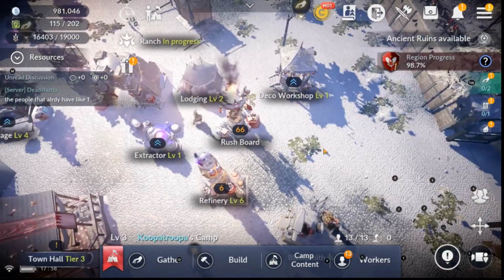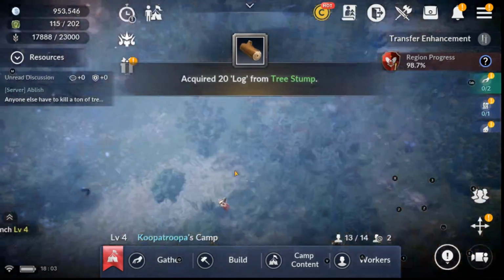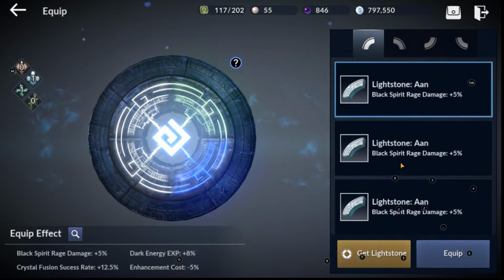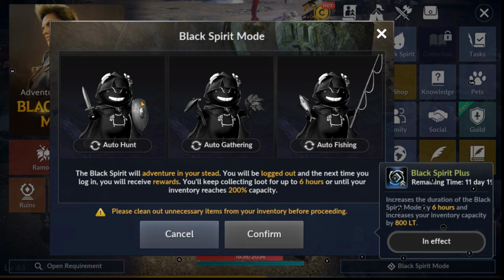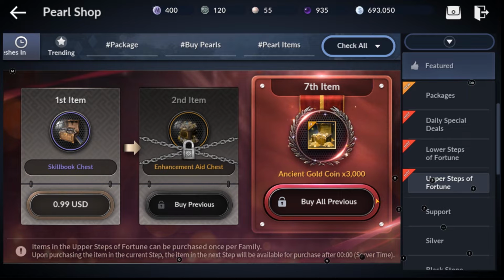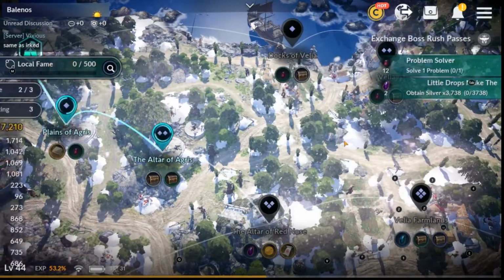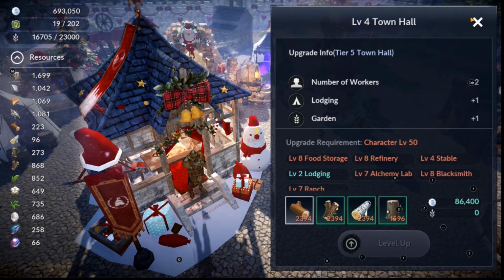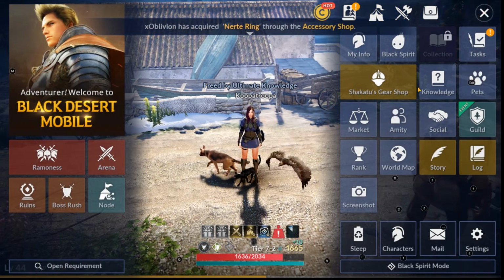Black Desert Mobile Ultimate Guide with Bluestacks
This is the Ultimate Guide for Black Desert Mobile with Bluestacks! Now you can learn all of the best strategies to progress through Pearl Abyss's brand new mobile game!

To begin downloading the client to play your favorite games on PC go to:

After downloading your client will require a few small steps and then it will automatically enable the best settings for the games you love and enjoy!